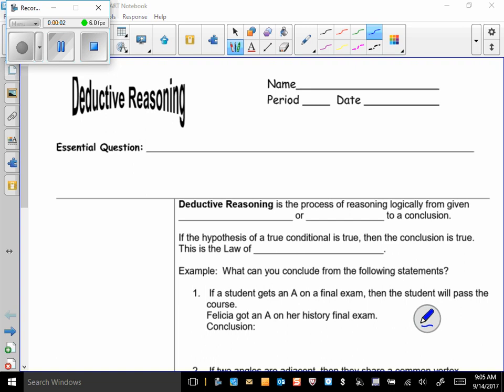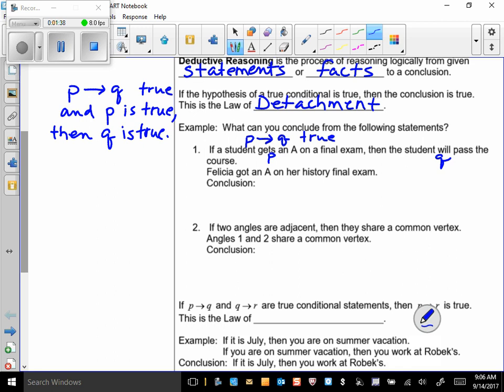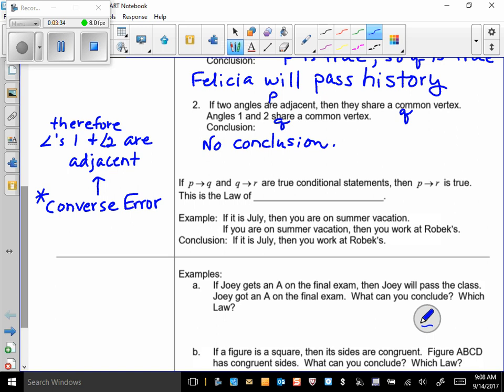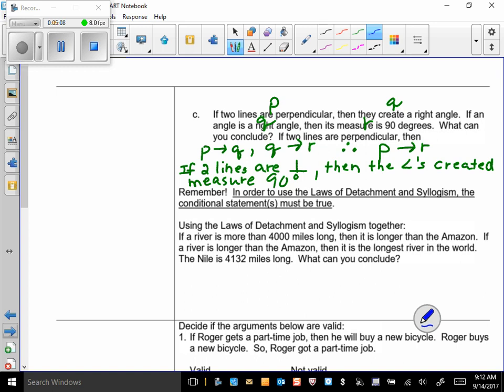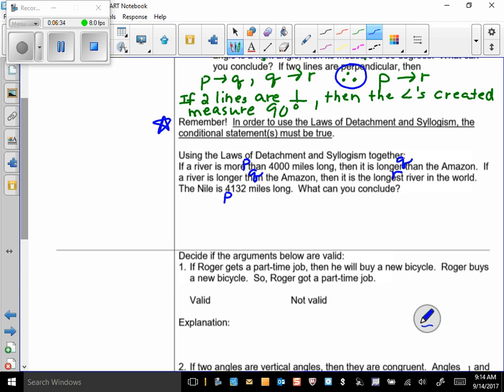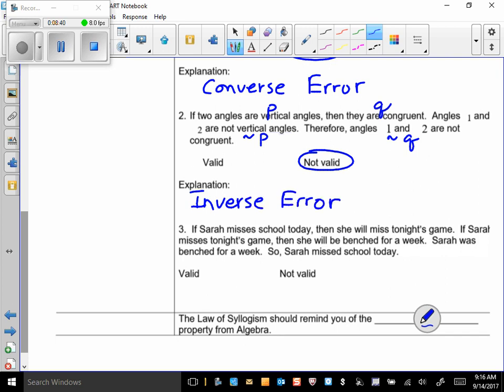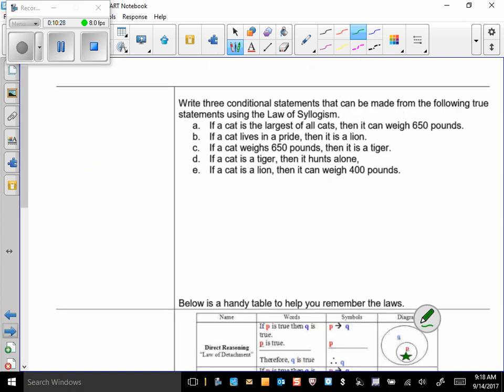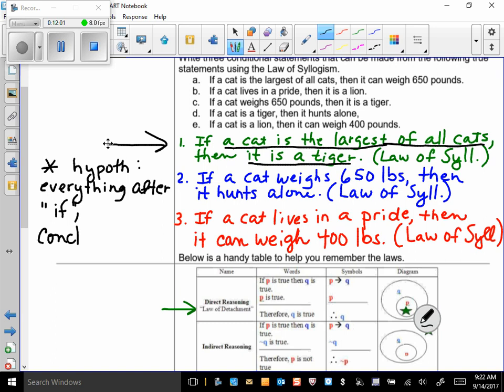Deductive Reasoning 2017